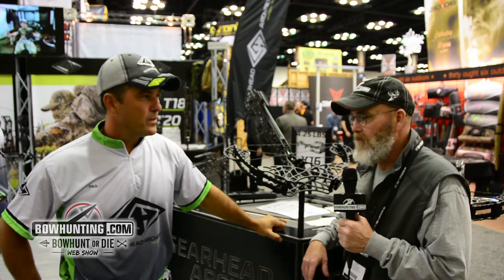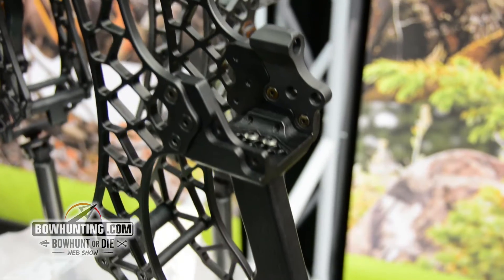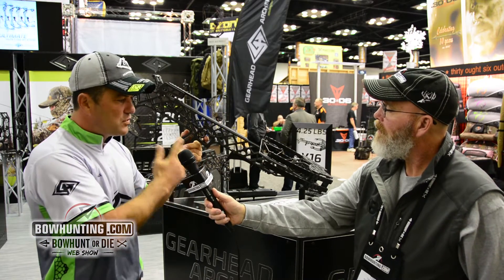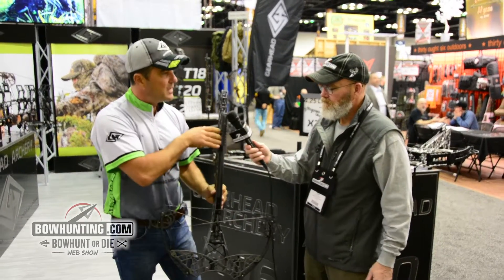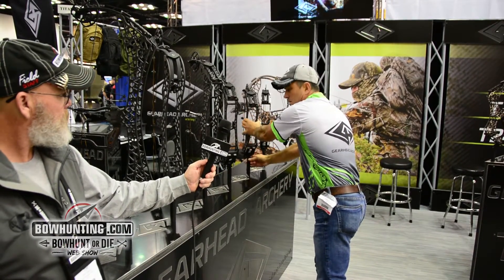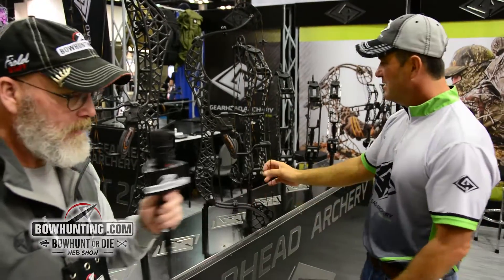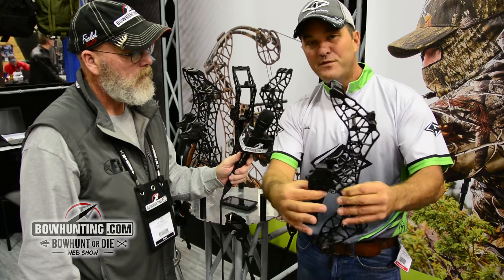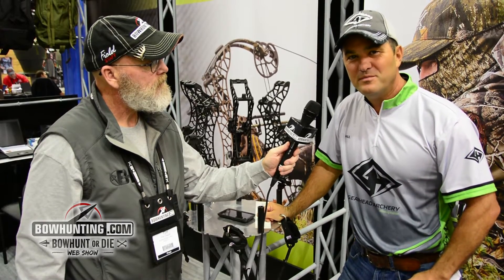Gearhead Archery X16 Crossbow 2017 ATA Show